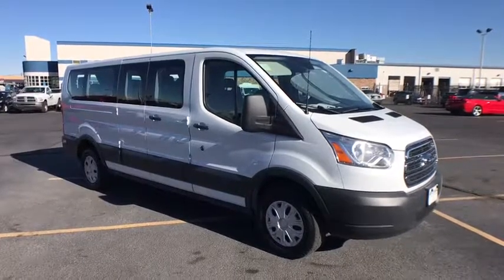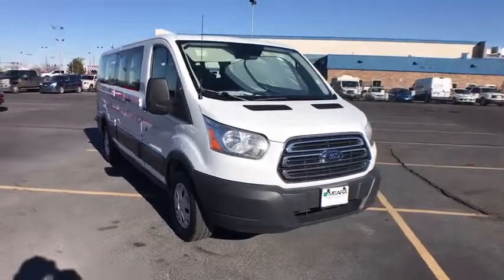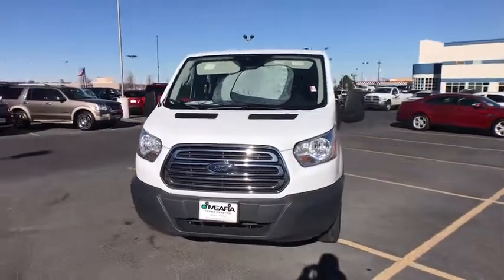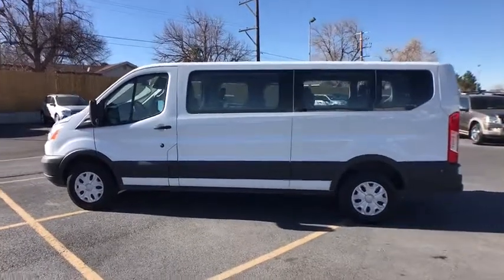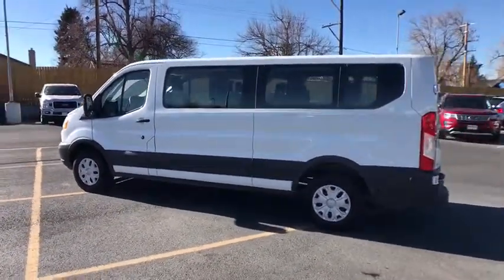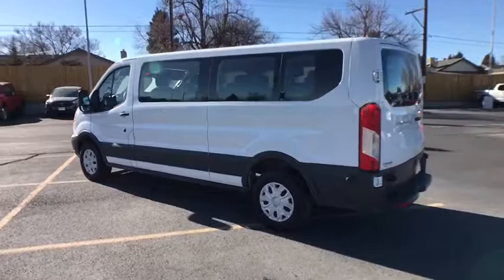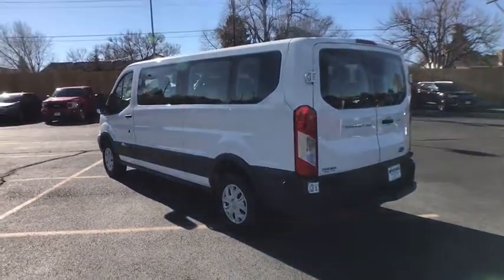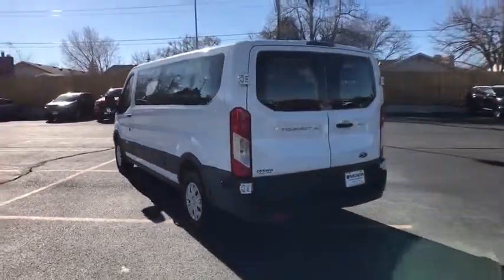2017 Ford Transit-350 Centennial CO, Littleton CO, Fort Collins CO, Greeley CO, Cheyenne WY 7849DP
2017 Ford Transit-350

O'Meara Ford
400 W. 104th Ave.

All smiles!!! CARFAX 1 owner and buyback guarantee* If you've been thirsting for just the right Transit-350, well stop your search right here** Safety equipment includes: ABS, Traction control, Passenger Airbag, Stability control - With Anti-Roll...Other features include: Power locks, Power windows, Auto, Air conditioning, Power mirrors...